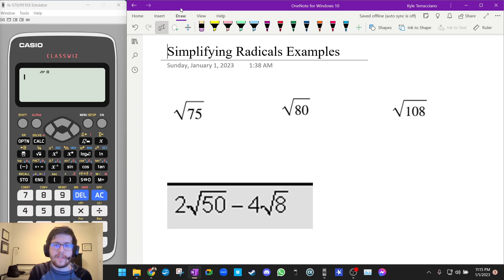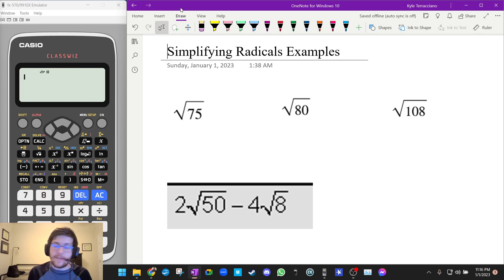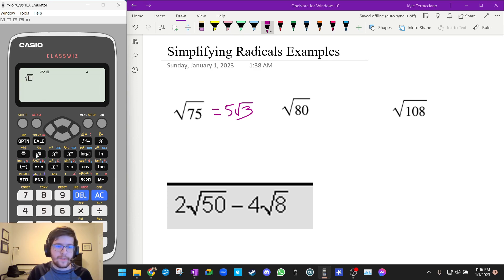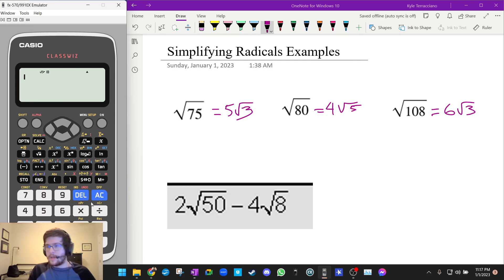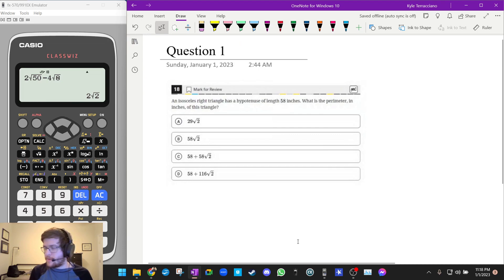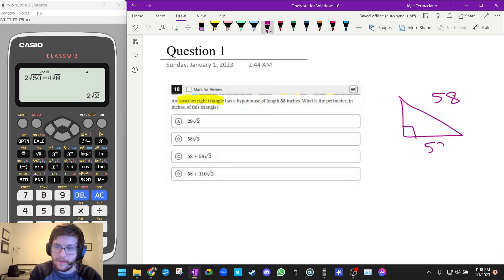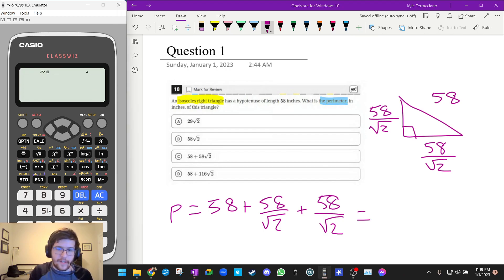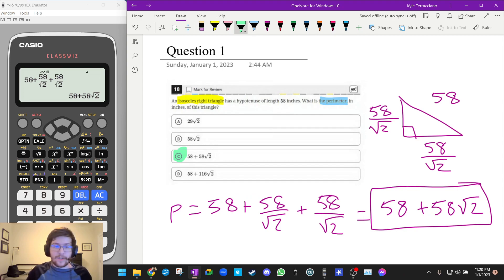Digital SAT Math - Casio fx-991EX Lesson #1 Simplifying Radicals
Check out this calculator lesson - Digital SAT Math Casio fx-991EX Lesson #1 Simplifying Radicals - created by an 800 SAT Math scorer. Learn how to use the Casio fx-991EX to solve questions that Desmos might not be able to. Yes, you can still bring a physical calculator to the Digital SAT on test day!

You can learn more about Casio fx-991EX by watching this tutorial by Equaser: